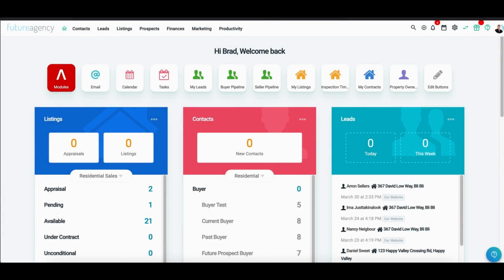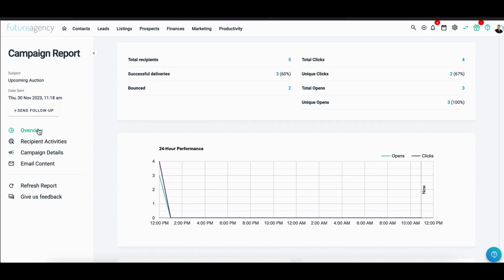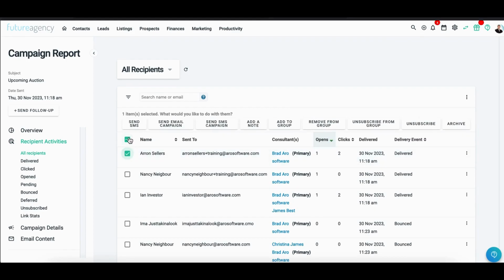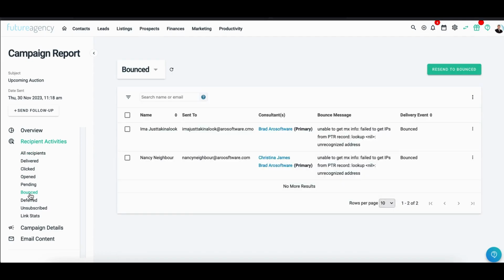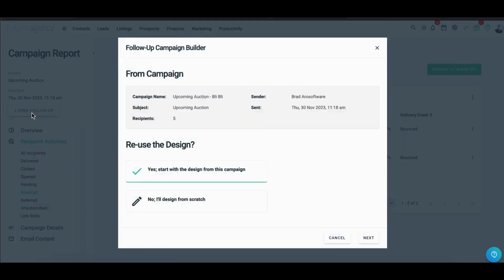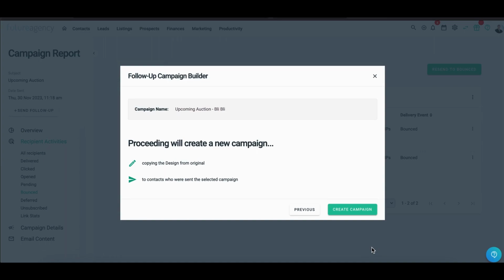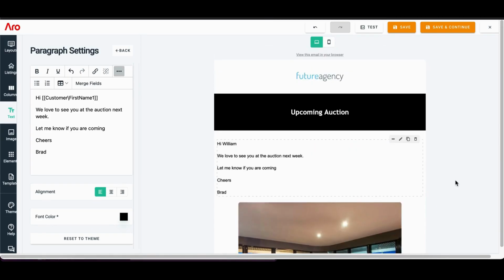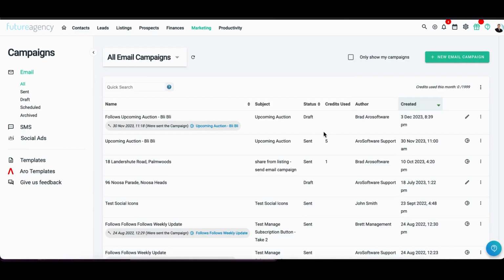Masterclass : Email Campaign Reports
Email marketing remains a powerful tool for reaching your current and prospective clients and understanding the metrics behind your email campaigns is essential. Our latest masterclass unravels the finer details of Email Campaign Reports.

Discover how to interpret metrics such as Clicked, Bounced, and Open rates, gaining insights into the effectiveness of your campaigns. Uncover recipient activities, identifying engaged users and popular links, allowing you to refine your future communications and send targeted follow up campaigns.

Masterclass Chapters

0:00 Introduction

0:45 Understanding your Email Campaign Report
Understanding the terminology and numbers presented in your email campaign report.

1:27 Key Metrics
View campaign metrics such as clicks, opens, bounces

2:01 Identifying Engaged Recipients
Monitor recipient activity to pin point hot prospects and well performing web pages

3:06 Data Clean-up
Maintain your database for better delivery rates and credit usage

4:18 Follow-Up Email Campaign Strategies
Send targeted follow up campaigns that factor in previous interactions. Sending followup email campaigns is easy and effective. So you can easily send an Open Home or Auction invitation reminder or announce an offer or a quick sale.

Thank You for Watching 07:47

For more assistance please contact Arosoftware and our friendly team will help you out.

At Aro, we deliver high-quality software systems that work. We are essentially your “one-stop-shop” when it comes to starting up and progressing your real estate agency; and with our help, we guarantee you’ll see an increase in leads, win more listings, settle more properties, see fewer mistakes and have higher staff retention rates.

One of the things that sets Aro aside from our competitors is that we not only provide software, we also build our clients cutting edge websites to integrate seamlessly with those systems. And it doesn’t stop there. We design, build and manage your website (for FREE), giving you full services and assistance throughout the transition process and into the future. Our CRM software systems are all-inclusive with a low monthly subscription fee, allowing you to get your business up and running fast, with no upfront expenses.